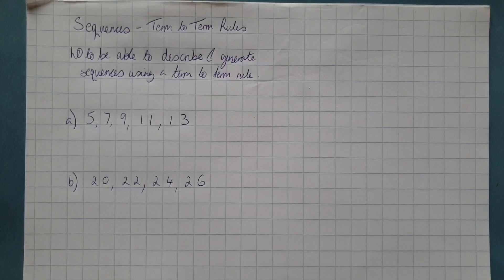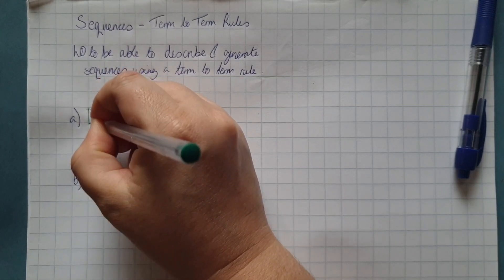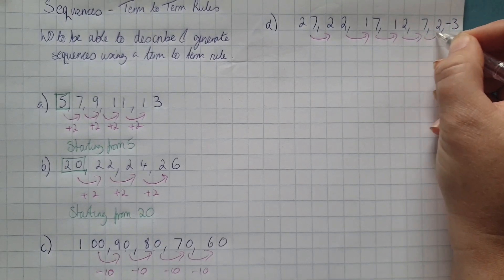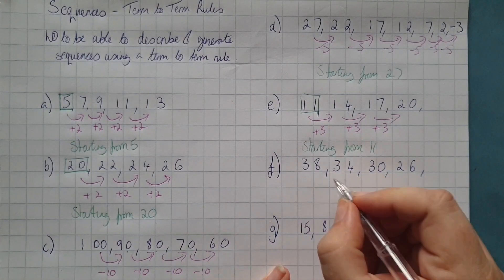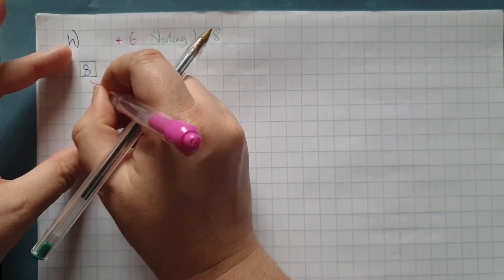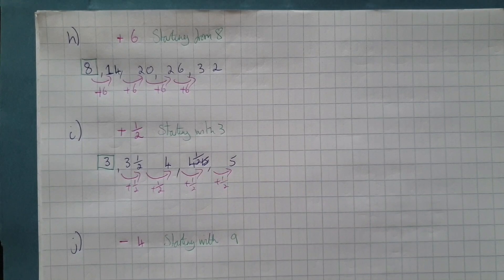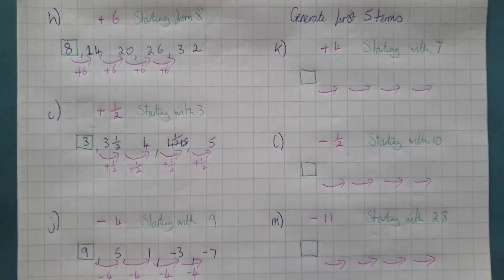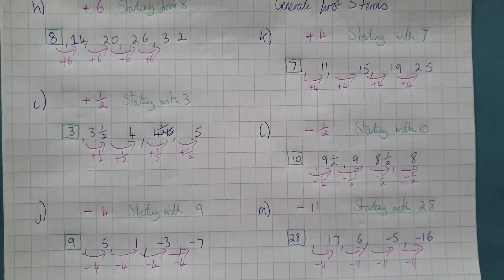Sequences- Term to Term Rule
LO to be able to describe and generate sequences using a term to term rule